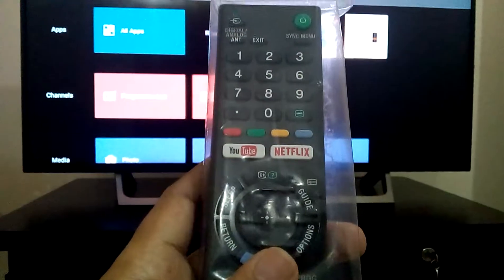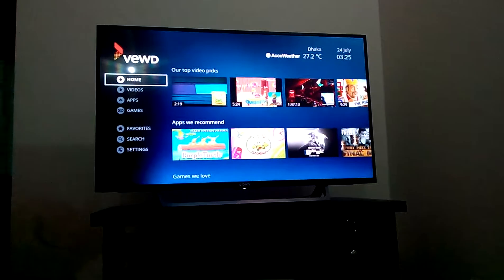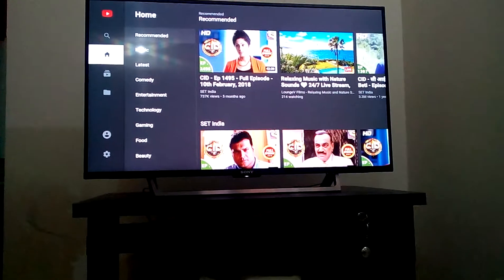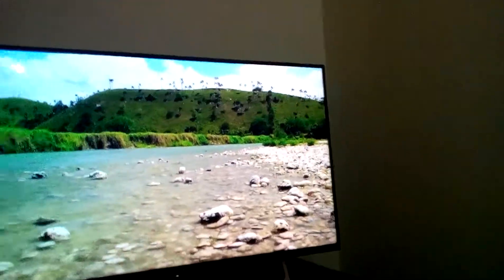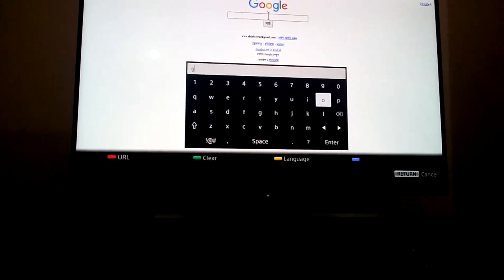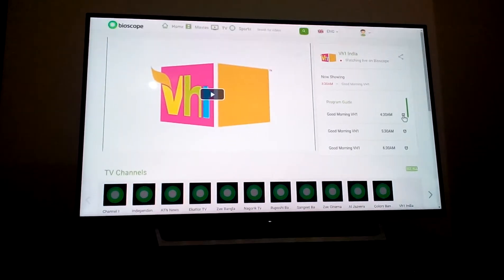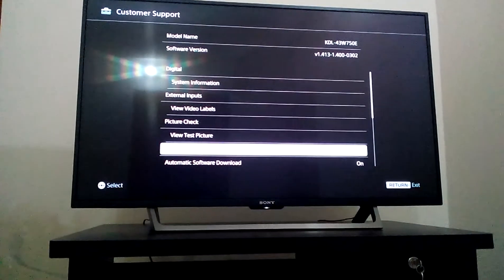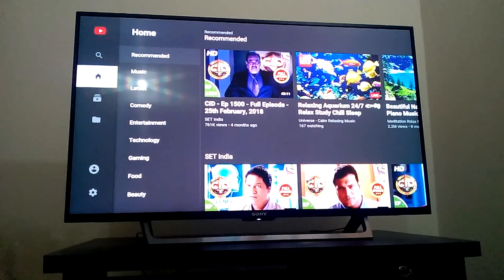Sony 43" W750E Official Software_update_2018 review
Sony Official Software Update 2018..YouTube, Keyboard, Browser, Full New Design & many more